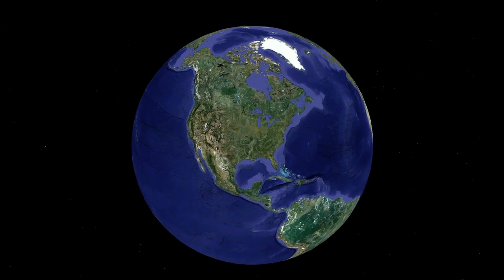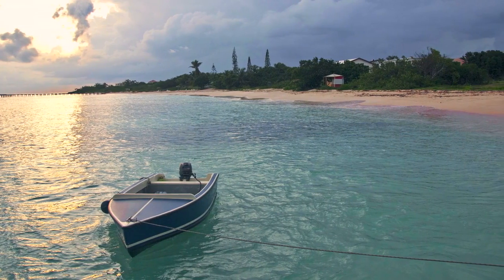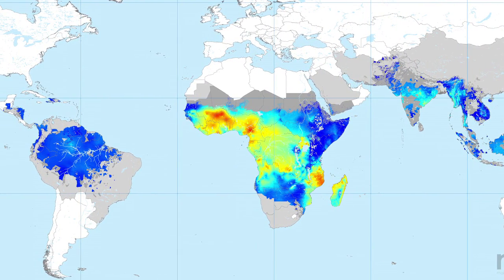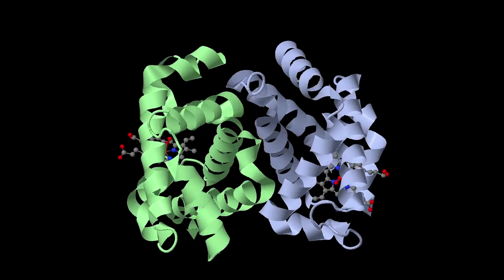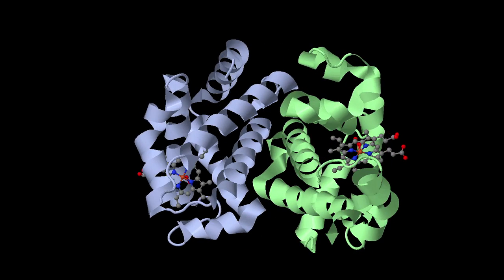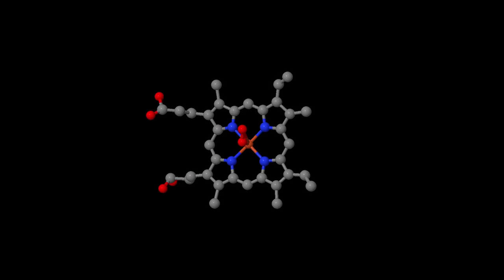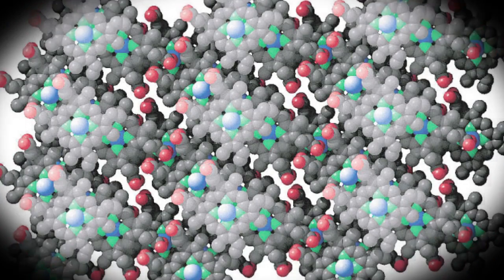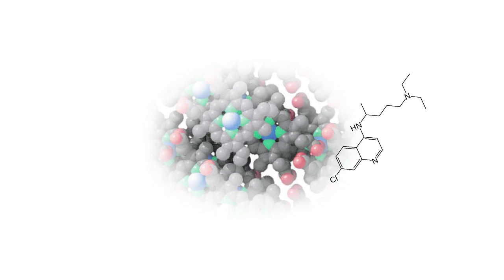Chemistry in Action: Jacquin Niles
MIT Chemistry in Action: Profiles of MIT Researchers
Instructor: Jacquin Niles